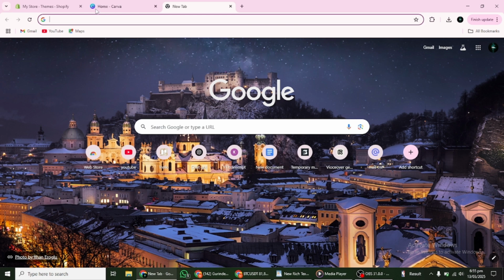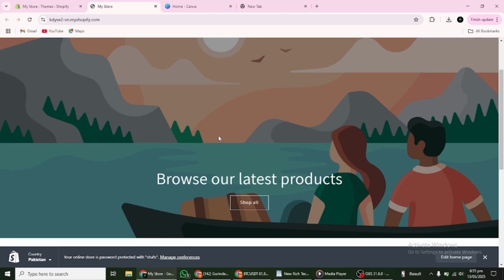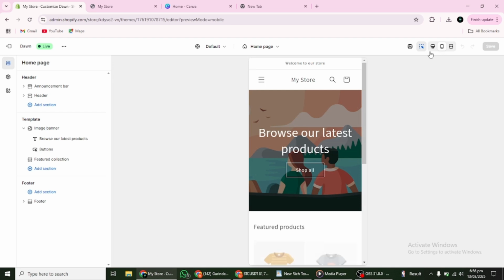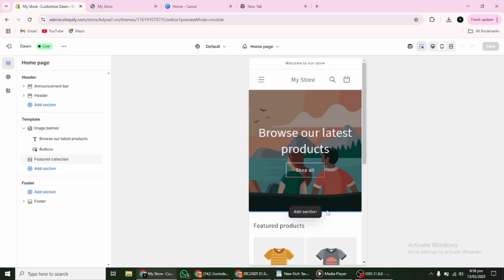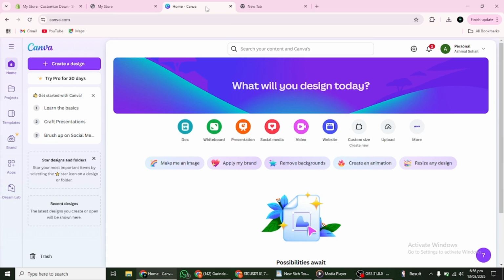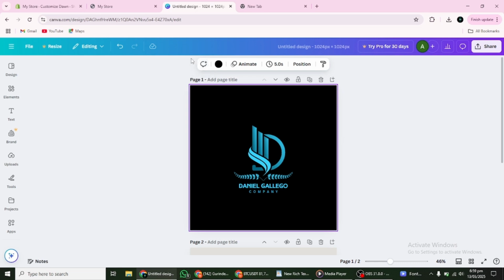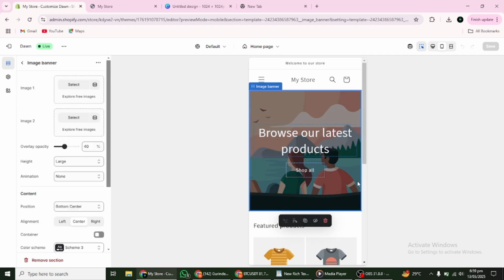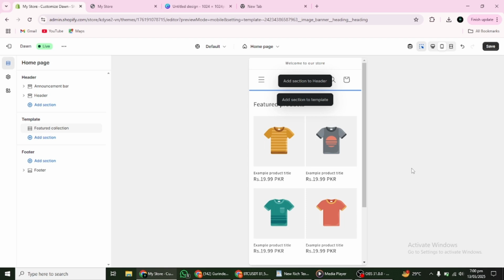How to Edit Mobile View on Shopify (Fix the Mobile View Problem) – 100% WORKS! ✅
Is your Shopify store not displaying correctly on mobile? In this step-by-step guide, we’ll show you how to fix mobile view issues, customize your Shopify theme, and optimize your store for a seamless mobile experience. Learn the best tips to improve user experience and boost sales today!